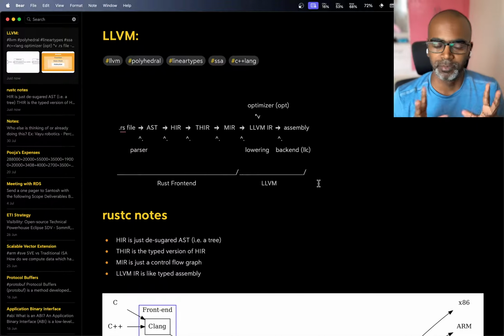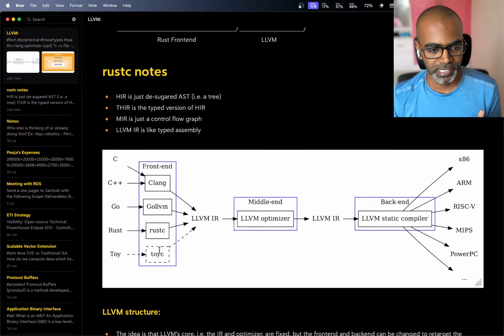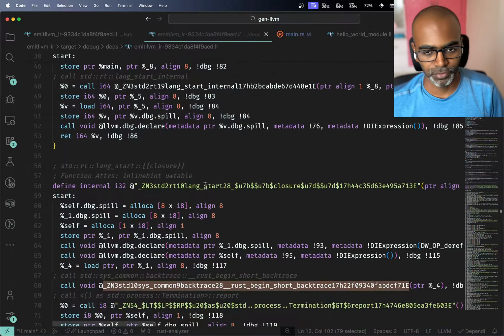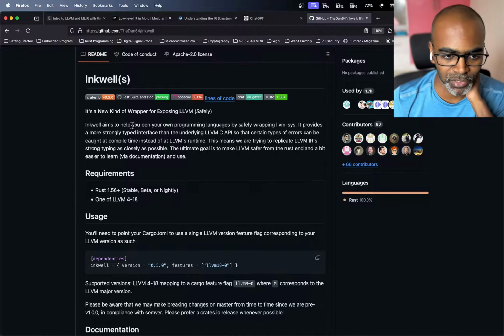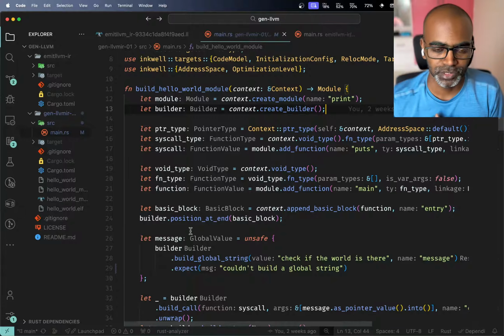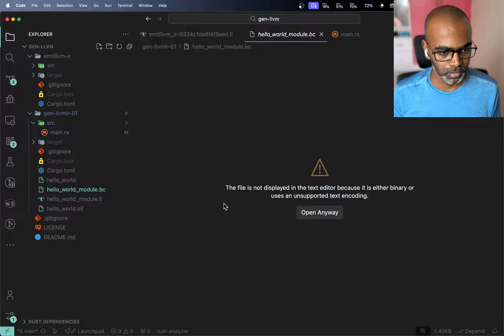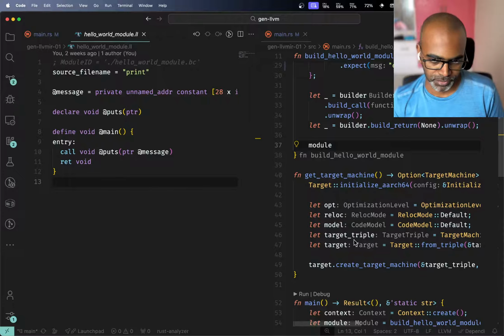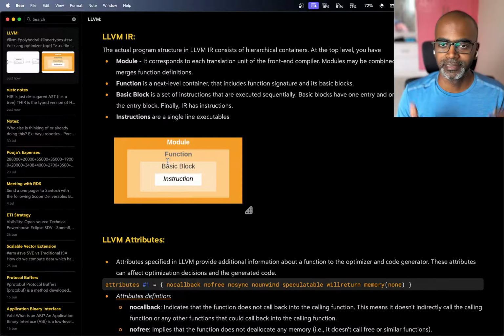Heterogeneous Computing: What is LLVM and How Does Rust (rustc) Utilize It?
In this stream, we'll explore LLVM and its role in the Rust compiler. This serves as a continuation of one of my earlier streams about programming for Apple GPUs.

We cover the basics of the Rust compilation pipeline and provide an overview of LLVM's architecture, including the front end, midend, and backend. You'll receive a straightforward explanation of LLVM's core IR syntax and how it is optimized. We also demonstrate the Godbolt Compiler Explorer for visualizing LLVM IR and show how to create LLVM IR using the Inkwell crate. Finally, we examine the LLVM IR generated for Metal kernels on Apple GPUs.

00:00:00 Recap and Intro to LLVM
00:02:39 Rust compilation phases
00:04:55 LLVM's modular architecture
00:07:50 A side-note on Zig
00:08:53 What is LLVM IR?
00:14:24 LLVM by hand using a rust crate -  (Inkwell)
00:17:03 A better way to visualize LLVM IR - Godbolt
00:18:55 Back to Inkwell
00:26:15 A side-by-side comparison of LLVM IR generated by Inkwell.
00:29:00 Passing notes on MLIR, graph compilers, machine learning and RISC-V arch
00:31:10 A quick note on the type of LLVM IR produced for Apple GPUs.
00:33:00 Wrap up and summary